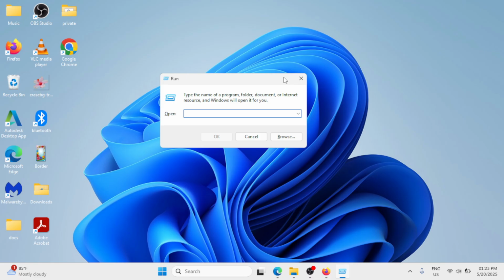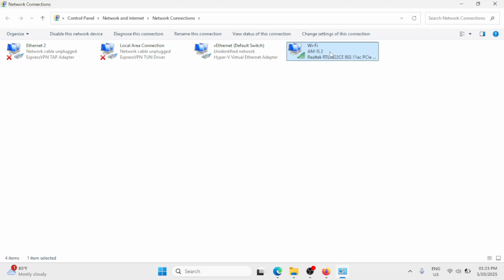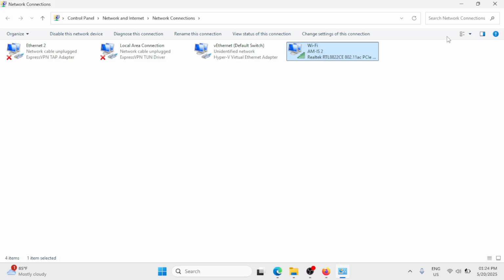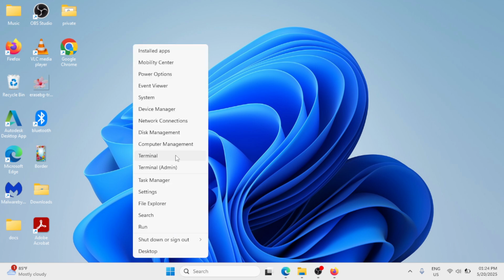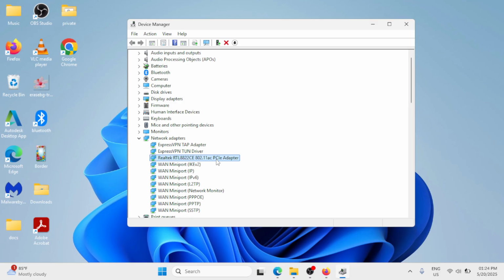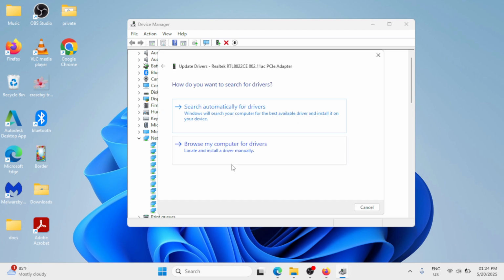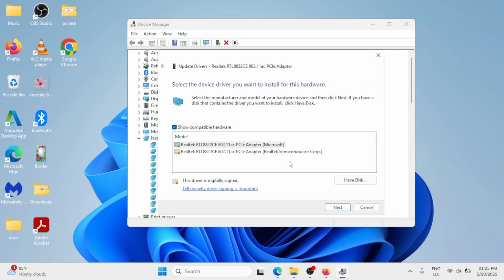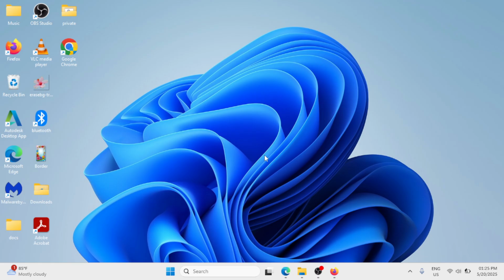How To FIX Wi-Fi Keeps Disconnecting In Windows 11 - GUIDE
Wi-Fi keeps disconnecting on your Windows PC? This guide shows you how to fix it!
Follow step-by-step solutions to stabilize your wireless connection.
Works for Windows 10 and 11 on laptops and desktops.
Watch now and enjoy uninterrupted internet access!